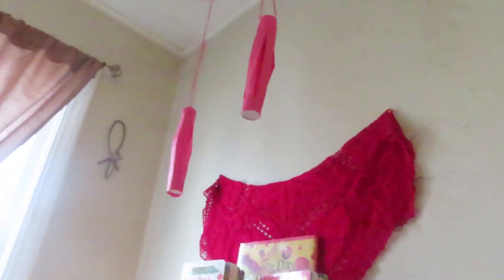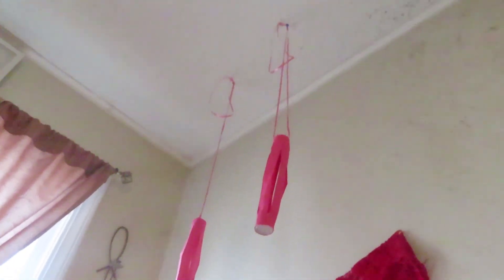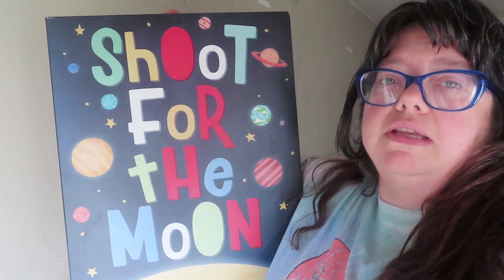A Day In The Life: Homeschool Bookshelf Decorate With Me & Playing Outside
Watch me take down last weeks bookshelf and decorate with me as I put up our new space themed homeschool bookshelf. Then, join us in the backyard as we soak up some much needed sunshine and have some outdoor play time with Bowie

If you are new here, Hi, I'm Piper. I am a homeschool mom/ Stay at home mom to an adorable toddler named Arlo. On this channel I hope to show you Day in the life of a homeschool mom vlogs, a bit about how to homeschool on a budget, our weekly homeschooling routine, easy DIY homeschool crafts for toddlers, homeschooling tips, homeschooling for beginners, homeschooling preschoolers, our weekly reading list and our favorite children's books, life as a homeschool mom and some of the local adventures that Arlo and I go on (along with my husband Morgan).